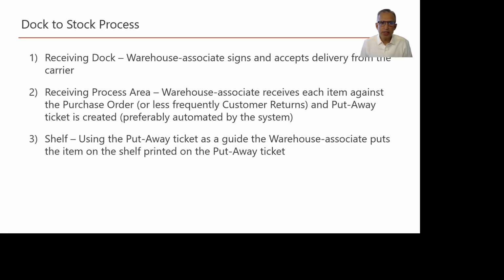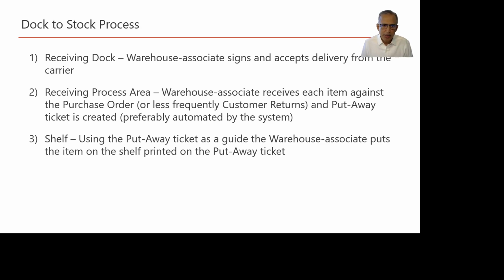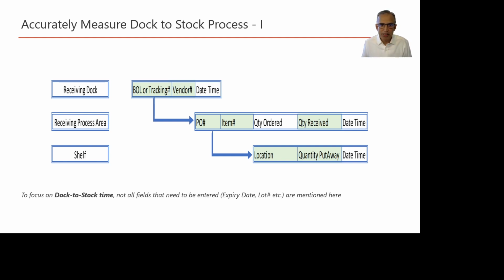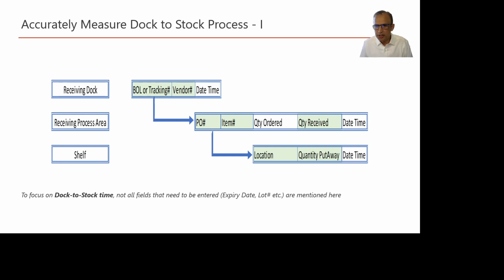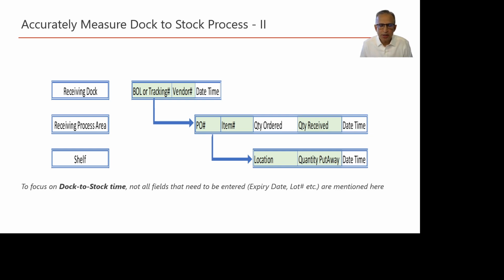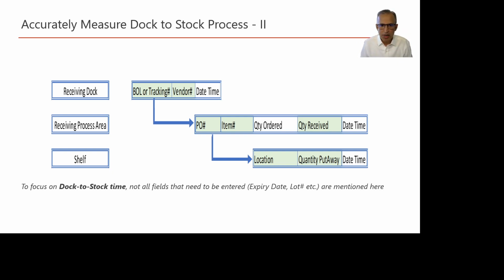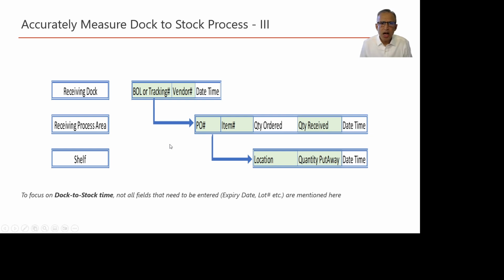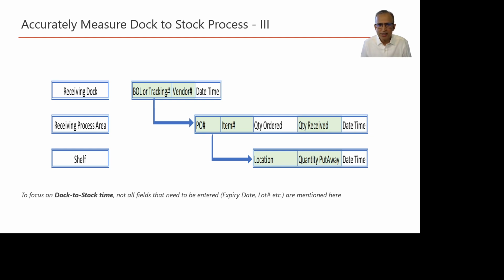Supply Chain and Systems - Part 4 - Improve Warehouse Operations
This is part 4 of a series of videos on Supply Chain and Systems. This video explains how to correctly measure Dock to Stock times to improve Warehouse Operations.